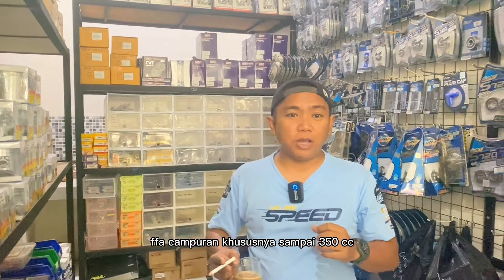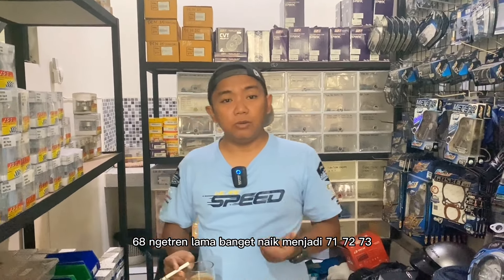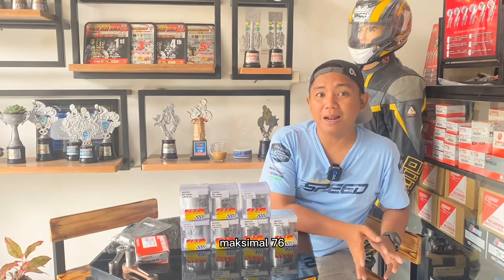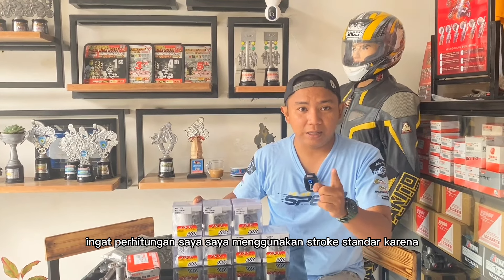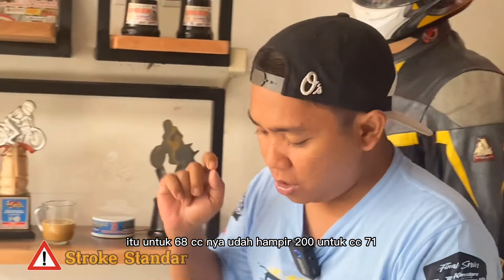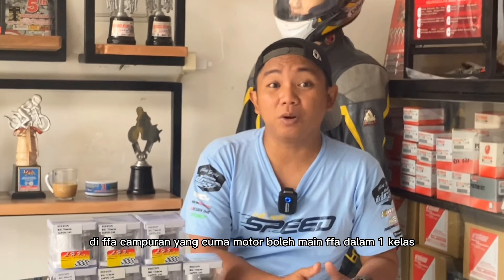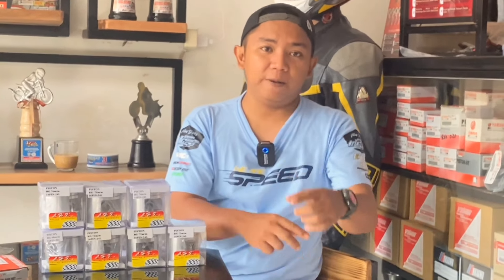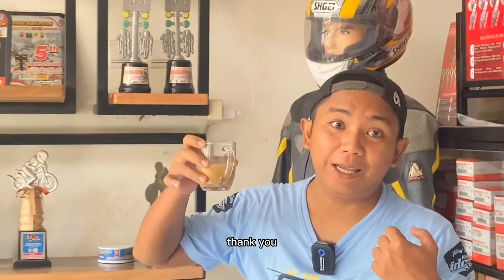NINJAMU MAU JADI BERAPA CC. INI DIA PISTON JUMBO KAWASAKI NINJA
Silahkan klik :
untuk info semua stok dan harga semua yang ada di toko kami.

atau kontak admin saya untuk order.

Owner
Penawaran dan kerja sama di bidang otomotif bisa kontak ke nomor ini :
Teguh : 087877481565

MAU bisnis otomotif tanpa modal. Silahkan gabung untuk meenjadi member papah racing speedshop (Khusus penjual otomotif online atau Penjual online yang lama berjalan)